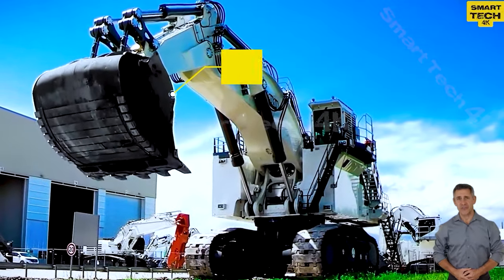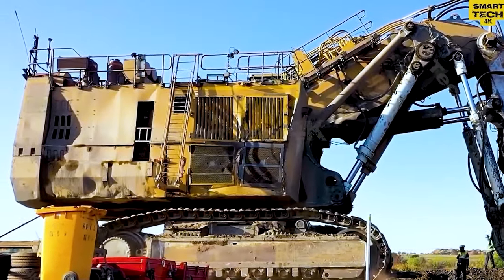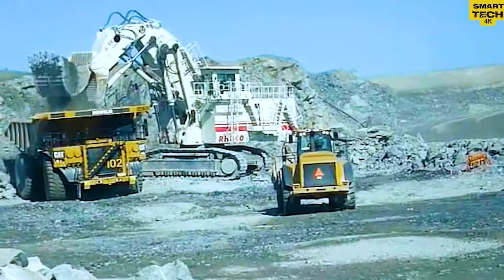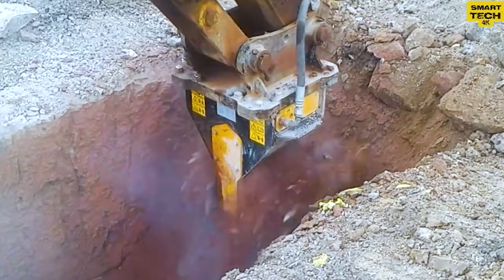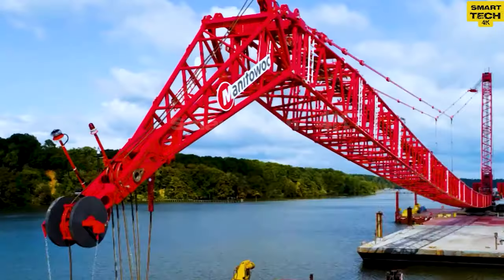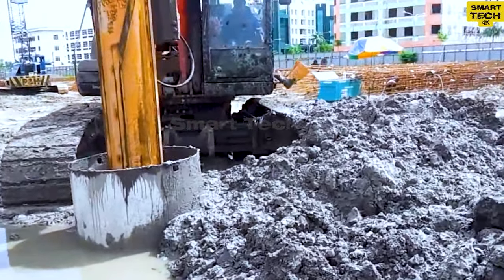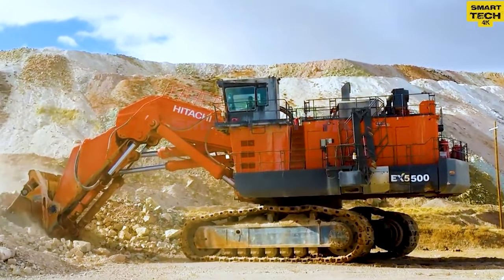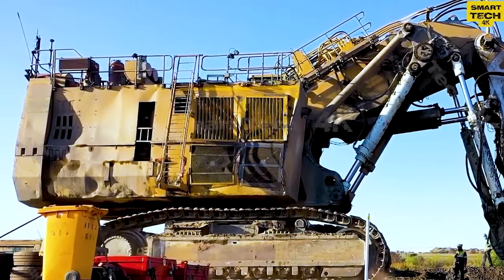100 The Most Amazing Heavy Machinery in the World - Heavy Machiner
100 The Most Amazing Heavy Machinery in the World - Heavy Machiner

Welcome to the adventure exploring the world of heavy machinery in the construction and mining industry! In this video, we'll step into the realm of power and peak performance within the domain of heavy machinery.
We kick off with the uniqueness of the Doosan DX800LC-7, a large excavator with powerful and efficient capabilities in all terrains. Next is the Kobelco SK850LC-10, a technological marvel delivering precision and high performance, standing out as a leader in heavy machinery.
The John Deere 870G LC continues the journey with the distinctive power of a robust earth-moving excavator, an integral part of heavy machinery. Volvo's EC950-F, with advanced technology, provides an experience of robustness and precision, making it a standout in the realm of heavy machinery.
The Hyundai R1200-9 brings diversity and flexibility to construction work, while the Caterpillar 6060 impresses with its large capacity and high precision, making it an essential part of heavy machinery.
Last but not least, we cannot overlook the Komatsu PC8000-6, a colossal mining excavator representing maximum power and performance in challenging conditions, among the pinnacle of heavy machinery.
Let's embark on this journey to explore the wonders of the industry and appreciate the significant contributions of these heavy machinery units to global development!

Welcome back to the channel "Smart Tech 4K"!  In today's industrial landscape, the remarkable efficiency of progressively modern heavy machinery attests to technological advancements! .We're enthusiastic about introduction the most advanced technological equipment and machinery of the present era.Join us in exploring machinery and witness the transformative impact our modern equipment is having on industry and agriculture. And now, Let's get started!

00:00 - Heavy machinery

Video thumbnails are a composite image and may not correspond to the content. Thank you very much, Thank you for your understanding!

► "Smart Tech 4K" does not fully own the material compiled in this video. It belongs to individuals or organizations that deserve respect.